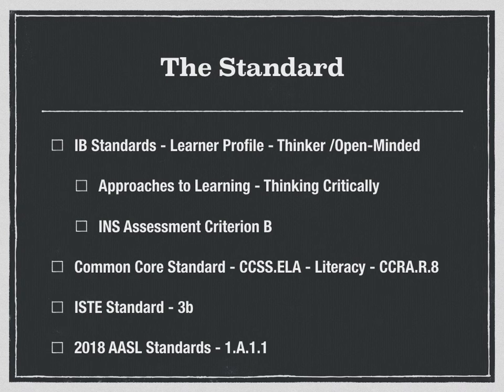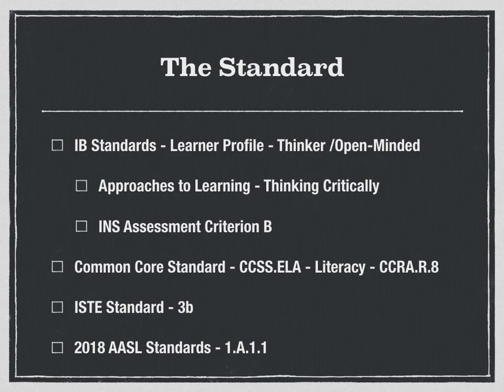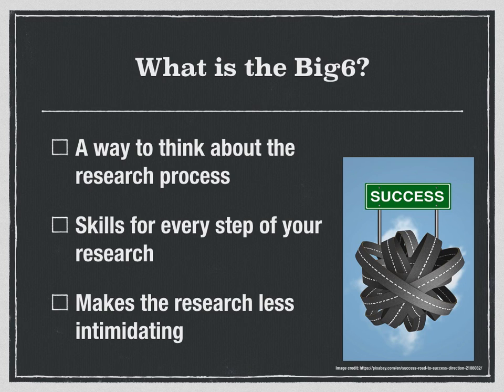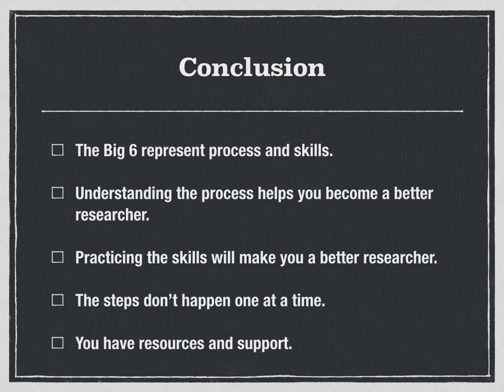Pearson Big6 Lesson Intro